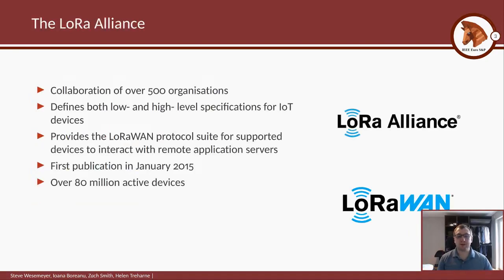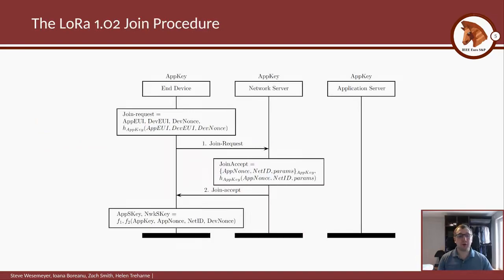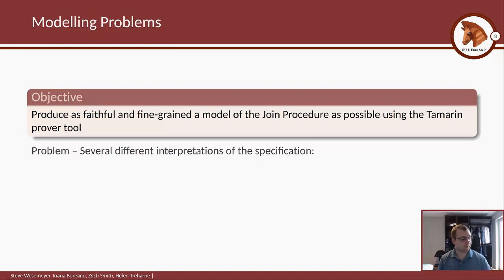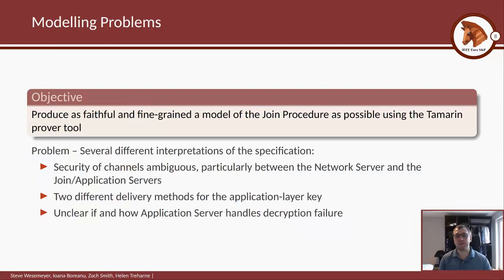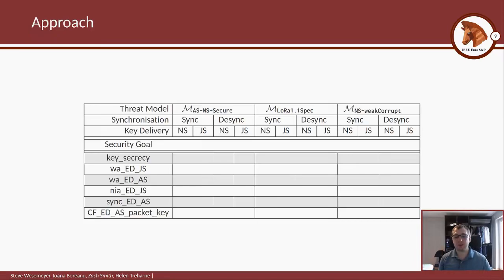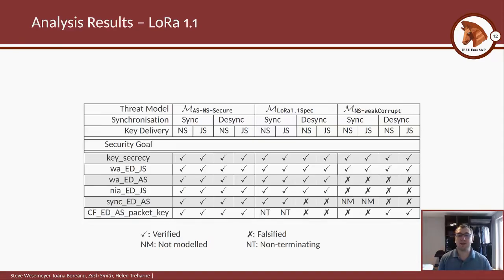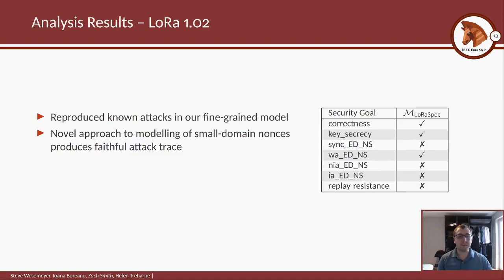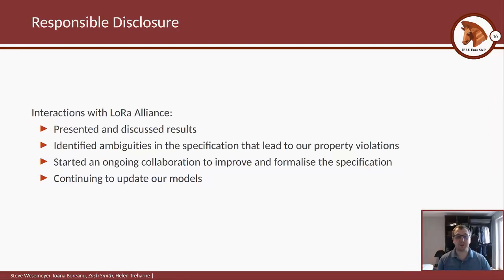Extensive Security Verification of the LoRaWAN Key-Establishment | IEEE Euro S&P 2020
Session #7: Security of autonomous vehicles and IoT
Extensive Security Verification of LoRaWAN Key Establishment: Insecurities & Patches
Stephan Wesemeyer, University of Surrey, Surrey Centre for Cyber Security, Guildford

Ioana Boureanu, University of Surrey, Surrey Centre for Cyber Security, Guildford

Zach Smith, University of Luxembourg, Esch-sur-Alzette, Luxembourg

Helen Treharne, University of Surrey, Surrey Centre for Cyber Security, Guildford

ABSTRACT: LoRaWAN (Low-power Wide-Area Networks) is the main specification for application-level IoT (Internet of Things). The current version, published in October 2017, is LoRaWAN 1.1, with its 1.0 precursor still being the main specification supported by commercial devices such as PyCom LoRa transceivers. Prior (semi)-formal investigations into the security of the LoRaWAN protocols are scarce, especially for Lo- RaWAN 1.1. Moreover, amongst these few, the current encodings [4], [9] of LoRaWAN into verification tools unfortunately rely on much-simplified versions of the LoRaWAN protocols, undermining the relevance of the results in practice. In this paper, we fill in some of these gaps. Whilst we briefly discuss the most recent cryptographic-orientated works [5] that looked at LoRaWAN 1.1, our true focus is on producing formal analyses of the security and correctness of LoRaWAN, mechanised inside automated tools. To this end, we use the state-of-the-art prover, Tamarin. Importantly, our Tamarin models are a faithful and precise rendering of the LoRaWAN specifications. For example, we model the bespoke nonce-generation mechanisms newly introduced in LoRaWAN 1.1, as well as the “classical” but shortdomain nonces in LoRaWAN 1.0 and make recommendations regarding these. Whilst we include small parts on device-commissioning and application-level traffic, we primarily scrutinise the Join Procedure of LoRaWAN, and focus on version 1.1 of the specification, but also include an analysis of Lo- RaWAN 1.0. To this end, we consider three increasingly strong threat models, resting on a Dolev-Yao attacker acting modulo different requirements made on various channels (e.g., secure/insecure) and the level of trust placed on entities (e.g., honest/corruptible network servers). Importantly, one of these threat models is exactly in line with the LoRaWAN specification, yet it unfortunately still leads to attacks. In response to the exhibited attacks, we propose a minimal patch of the LoRaWAN 1.1 Join Procedure, which is as backwards-compatible as possible with the current version. We analyse and prove this patch secure in the strongest threat model mentioned above.

This work has been responsibly disclosed to the LoRa Alliance, and we are liaising with the Security Working Group of the LoRa Alliance, in order to improve the clarity of the LoRaWAN 1.1 specifications in light of our findings, but also by using formal analysis as part of a feedback-loop of future and current specification writing.